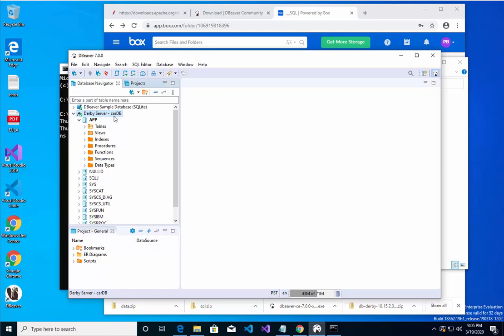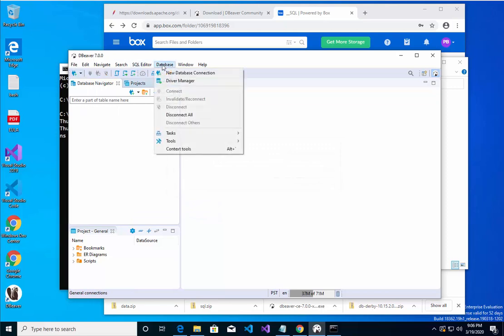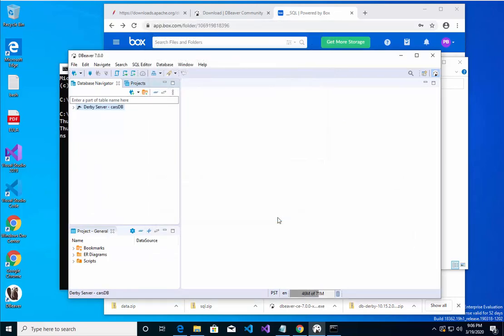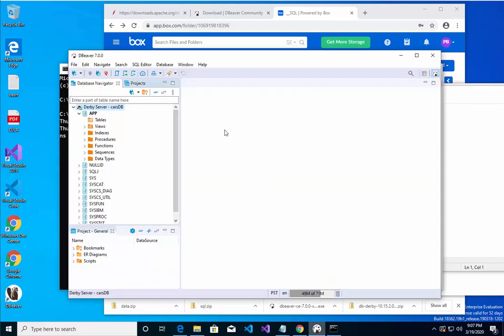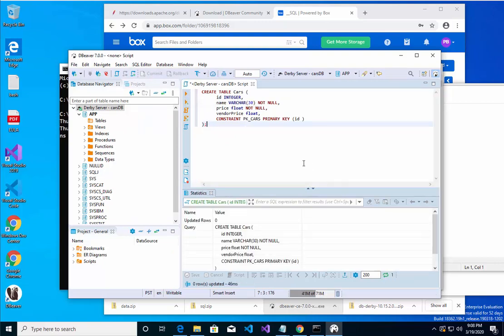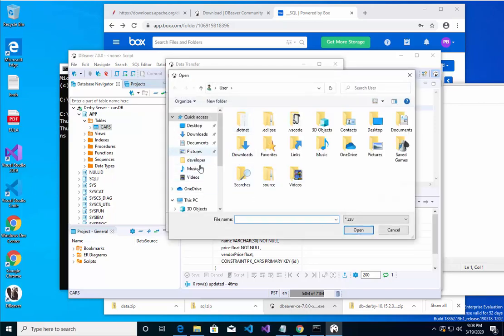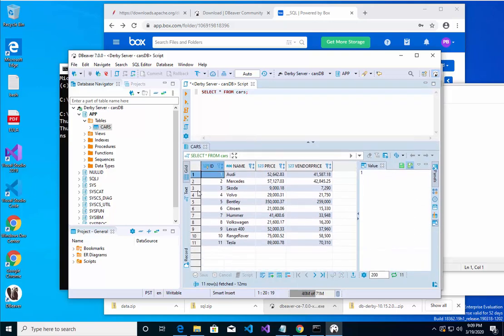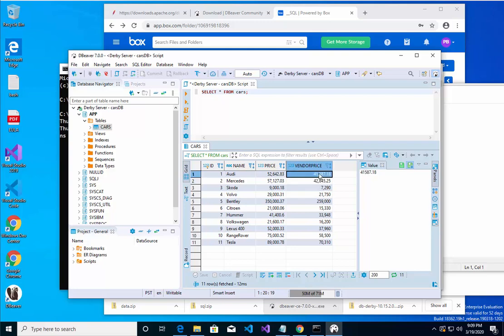Load the Cars Table in Apache Derby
Load the Cars Data in the Cars Table in Apache Derby